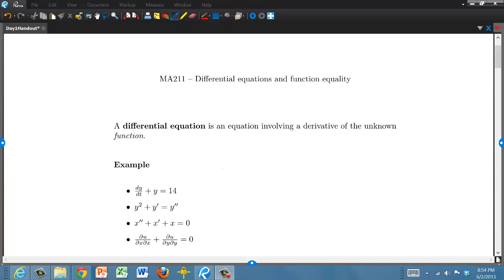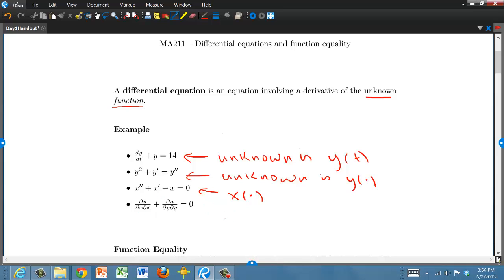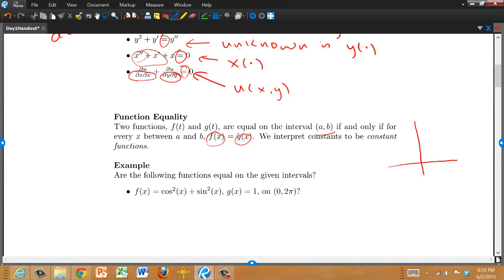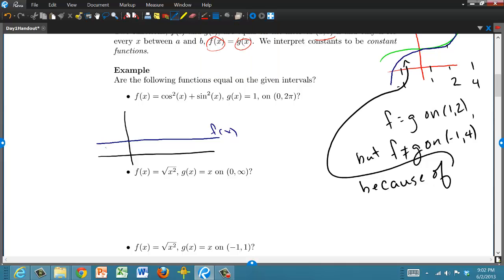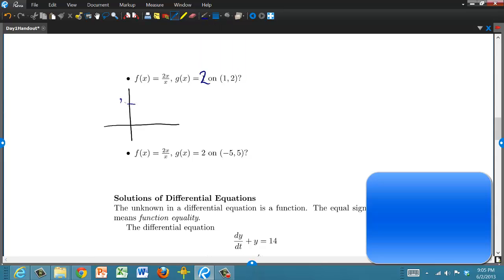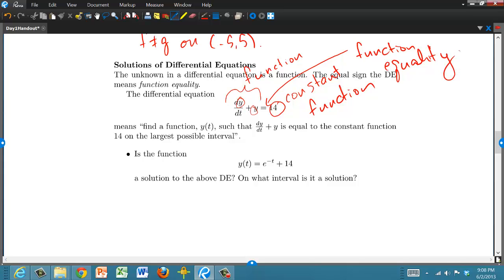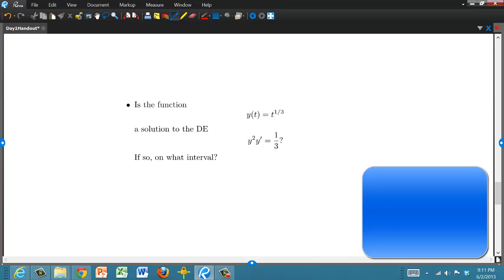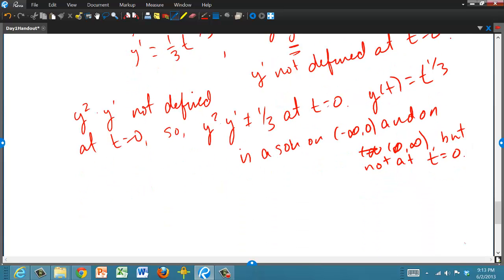ODE's and Function Equality